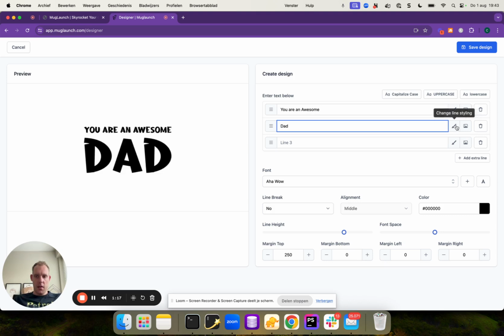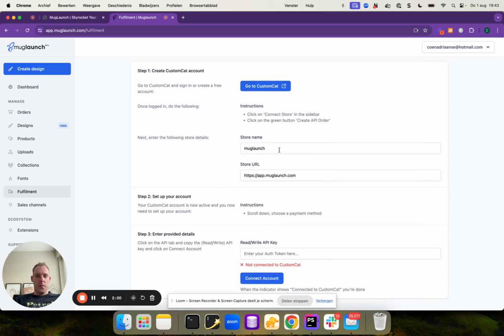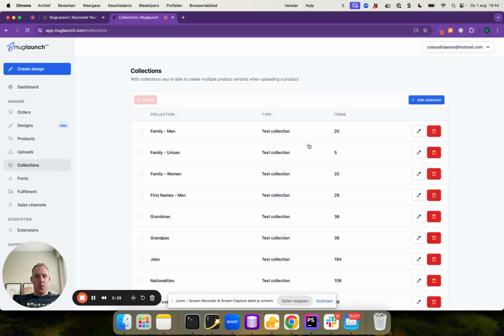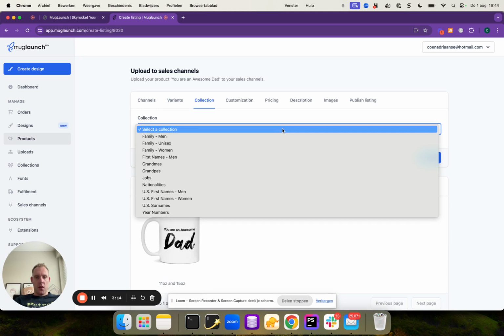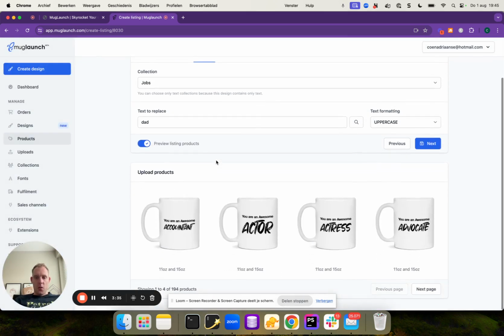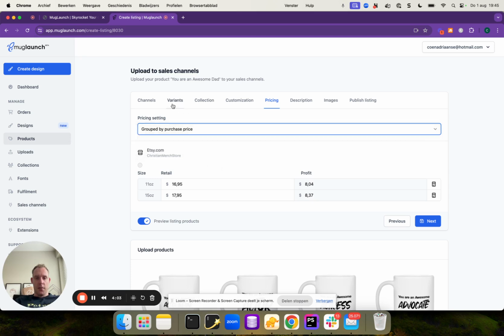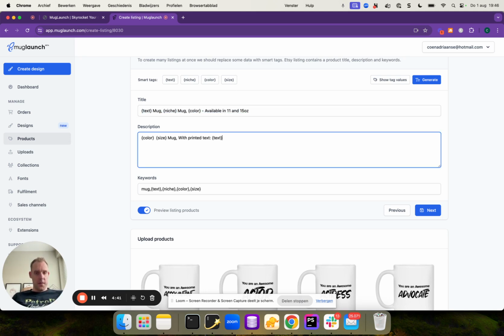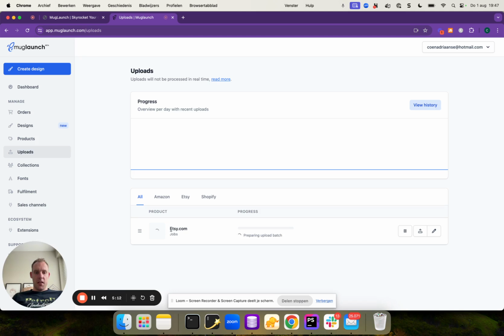Bulk Print On Demand Upload Tool For Etsy 🚀 - How I upload Print on Demand Mugs to My Etsy Store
Hey, I found an amazing tool for bulk uploading products to Etsy, Amazon, and Shopify. It's a time-saving solution for uploading multiple designs quickly. In the video, I demonstrate how to use the tool to create designs, connect to fulfillment parties like Custom Cat, manage collections, set prices, generate descriptions, and publish listings. Check it out for a faster product upload process!